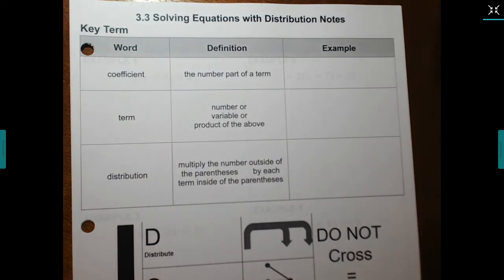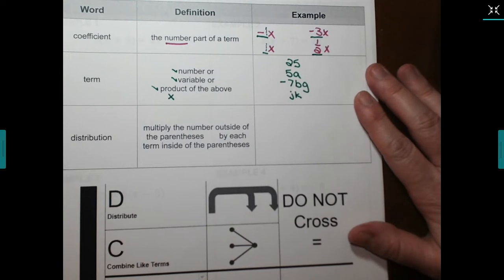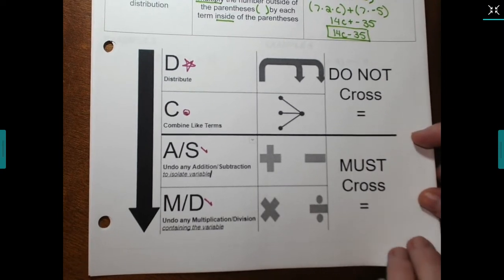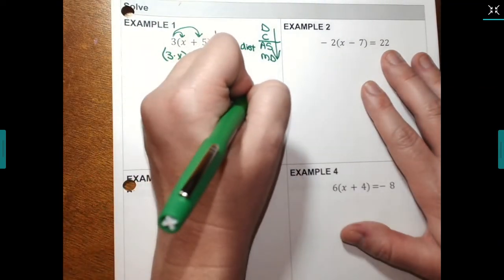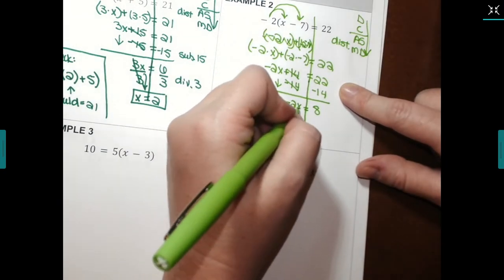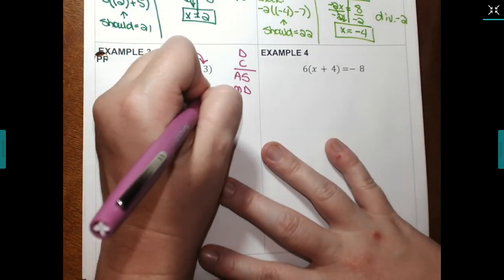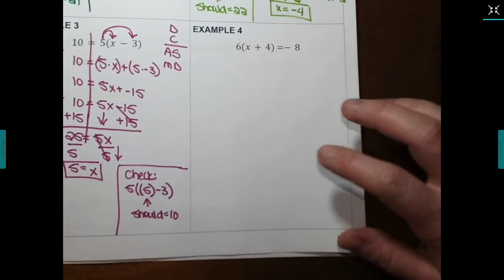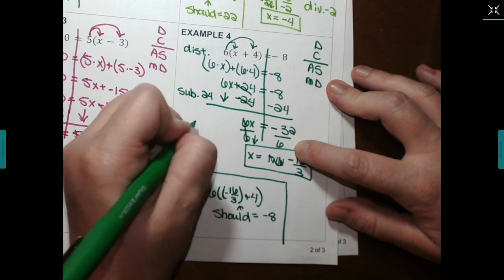3.3 Solving Equations with Distribution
RIP your ears. Maybe start with the volume low.

0:00 Intro and page 1
6:49 Example 1
10:59 Example 2
15:16 Example 3
19:23 Example 4
22:22 Closing